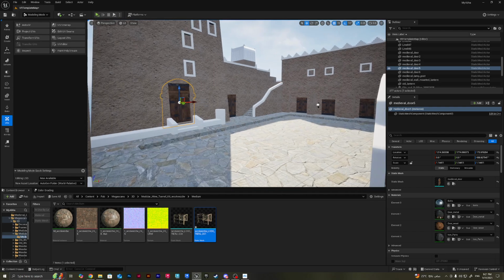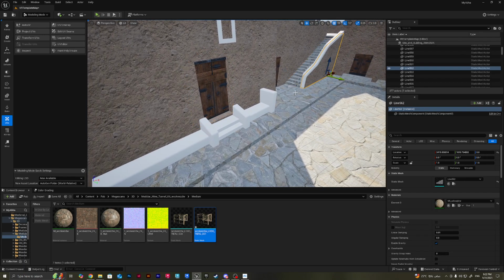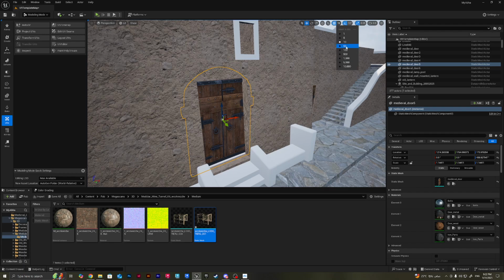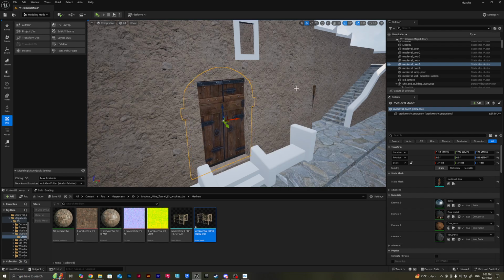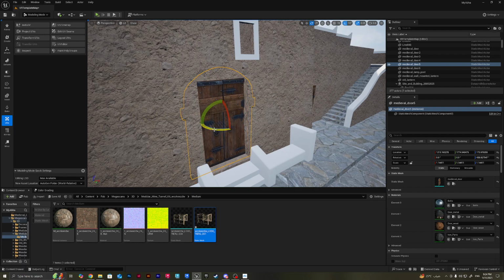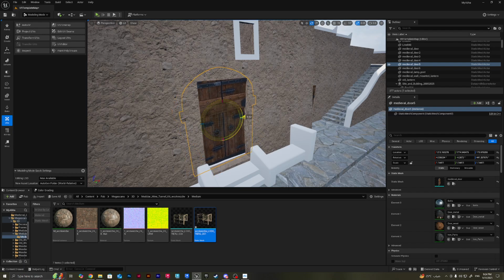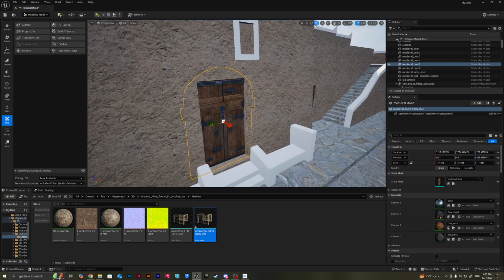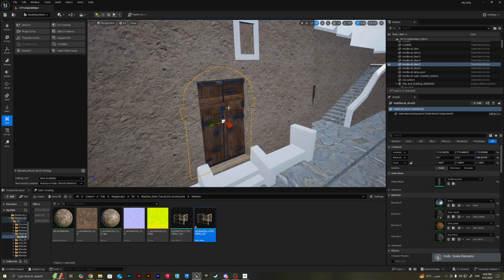Unreal Engine 5.5.4 Snapping Tips: Grid, Rotation, Vertex for Faster Level Design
Want to place assets precisely and speed up your level design in Unreal Engine 5.5.4? This tutorial dives into all the snapping tools available in UE5.5.4, including grid snapping, rotation snapping, vertex snapping, and workflow optimization tricks. Whether you're doing game development, cinematic layout, or architectural visualization, snapping is essential to building clean, aligned environments.

🧰 In this video, you’ll learn:

How to enable and customize snapping settings in UE5.5.4

Differences between grid, angle, and vertex snapping

When to use snapping vs free transform

Common snapping mistakes and how to avoid them

Pro tips to speed up your scene layout workflow

🛠️ Why snapping matters:
Clean, modular, and performance-friendly level design relies on accurate alignment. Mastering UE5.5.4’s snapping tools will boost your speed, precision, and consistency, especially in large or modular scenes.

✅ Works for:

Game environments

Archviz scenes

Cinematic sets

VR-ready layouts

🔗 Chapters:
00:00 - Intro
00:45 - Snapping Overview
02:10 - Grid Snapping Setup
03:40 - Rotation & Scale Snapping
05:20 - Vertex Snapping Explained
06:50 - Pro Workflow Tips
08:15 - Final Thoughts

💬 Have a favorite snapping trick in UE5? Drop it in the comments and share with the community!